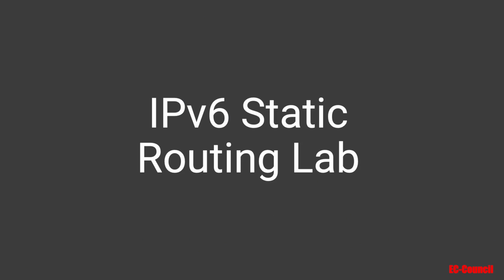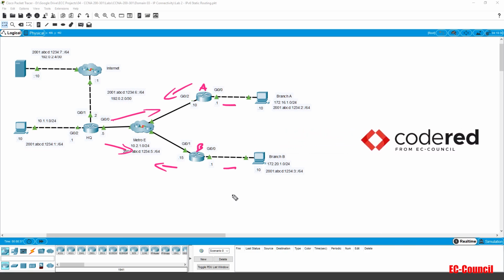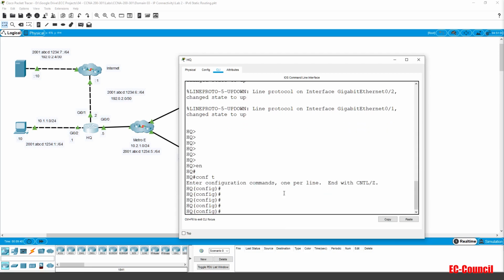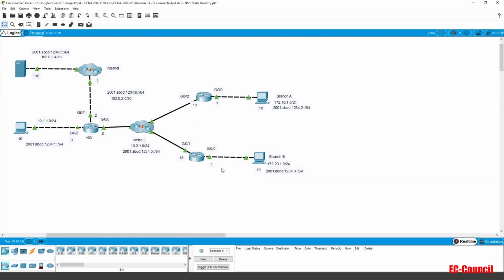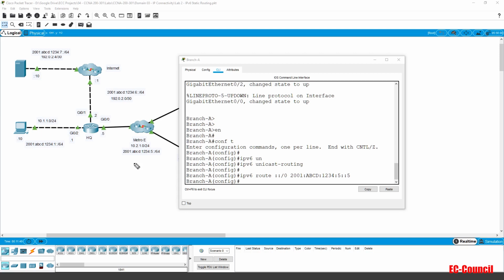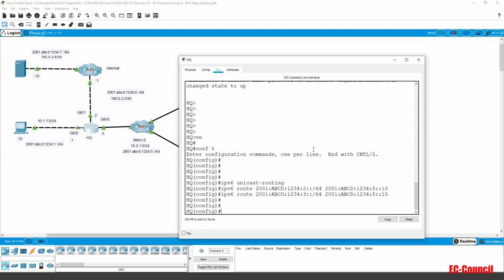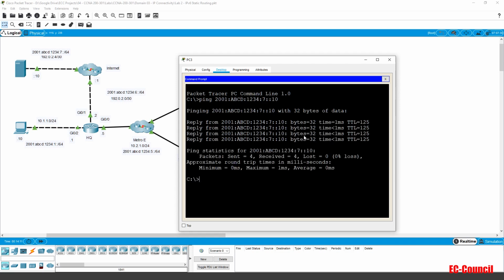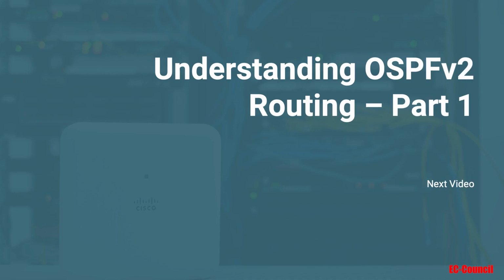CCNA 200-301 33 - Configuring IPv6 Static Routing